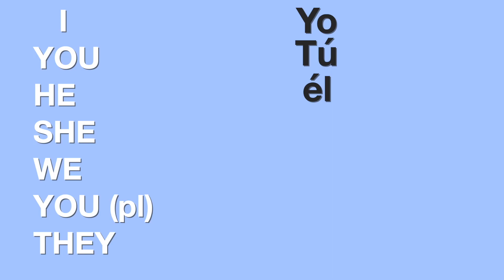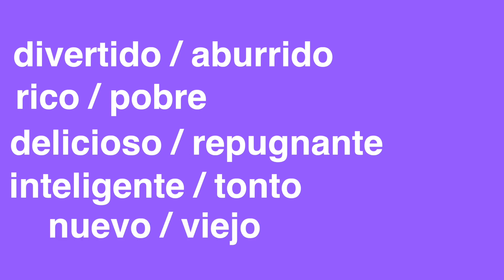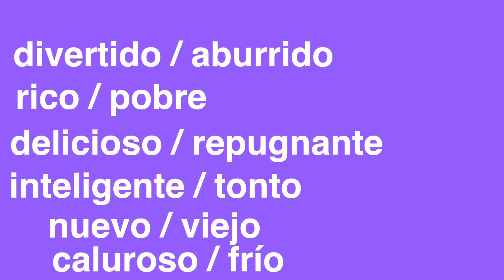The Verb "To Be" in Spanish: All You Need to Know about "Ser" + Pronouns and Adjectives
¡Bienvenido! This is a comprehensive lesson on one of the two possible translations for "to be": SER.
We look at the uses, sentence structure and we also learn new vocabulary, with an emphasis on description words.
Come back next week for more lessons and soon you'll sound like a native!

Mariela